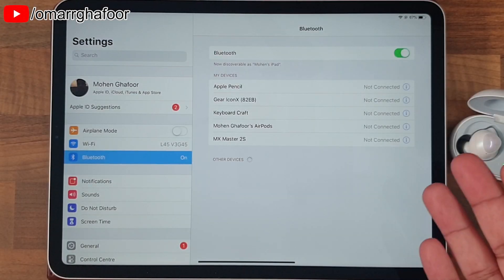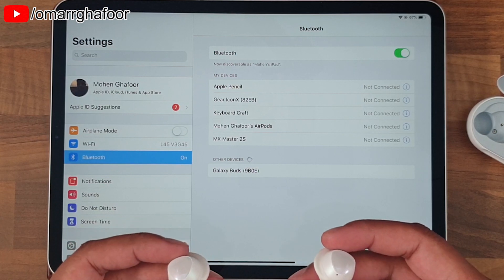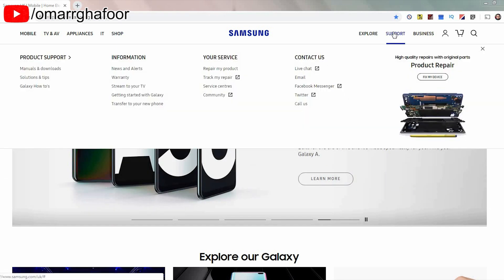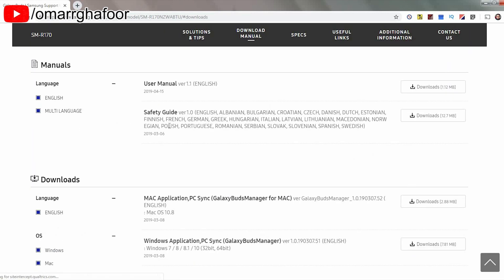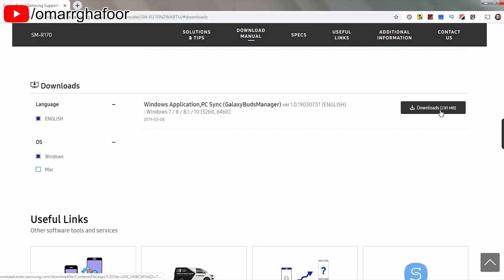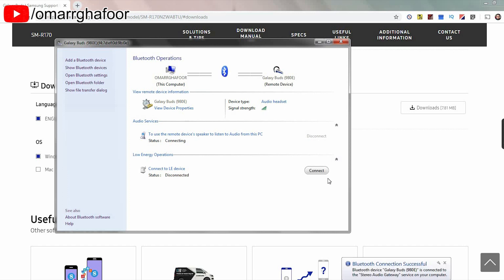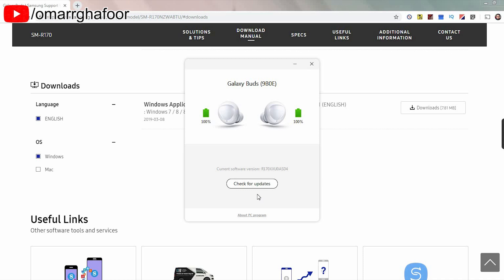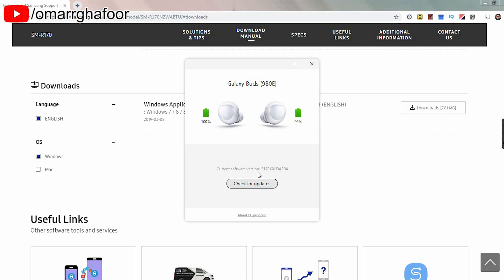Updating Software without App | Samsung Galaxy Buds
Updating Software without App | Samsung Galaxy Buds, To update the Galaxy Buds' software to the latest version without a mobile connection, simply download the PC Version of Galaxy Buds Manager.

The GalaxyBudsManager program is available for both Windows 7/8/8.1/10(32bit, 64bit) and Mac OS 10.8 however the PC will need to support Bluetooth t connect the Galaxy Buds.

Follow these simple and easy steps to update the software on your Galaxy Buds.

Comparing Charging Cases with IconX 2018 | Samsung Galaxy Buds